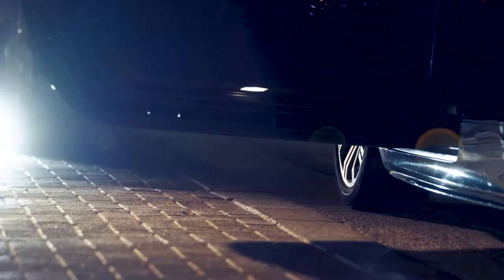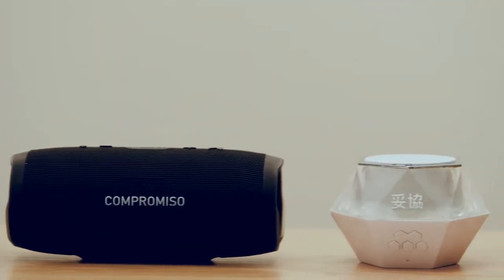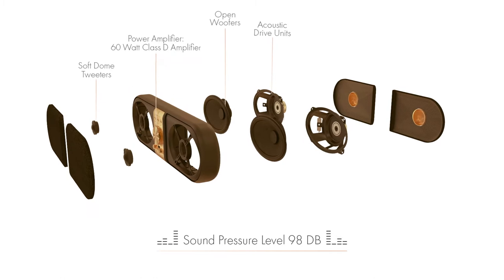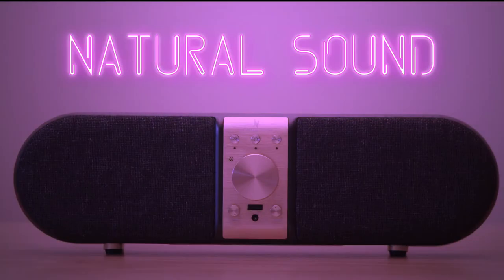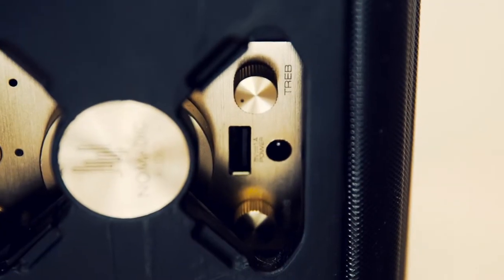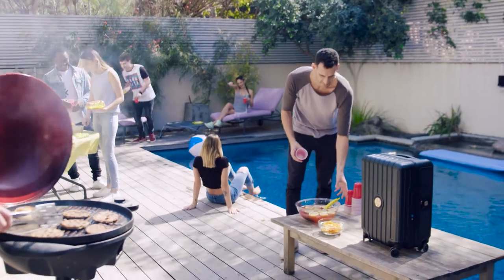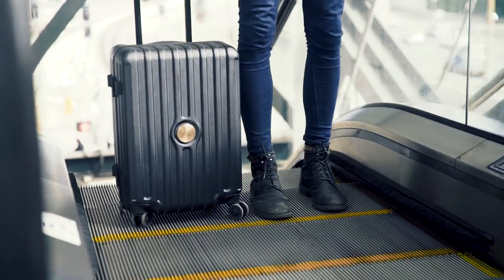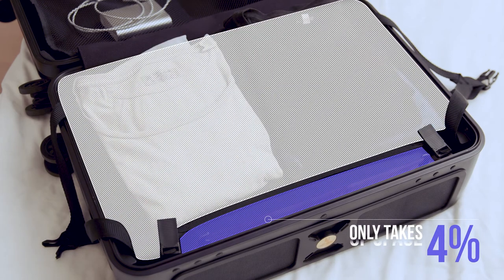Nomadic Audio Speakase - A high-end Bluetooth speaker boosted by an acoustic case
A high-end Bluetooth speaker boosted by an acoustic case. True quality sound requires a box- this one happens to be a suitcase too. Now Live on Kickstarter !